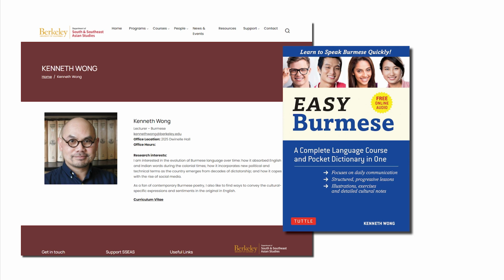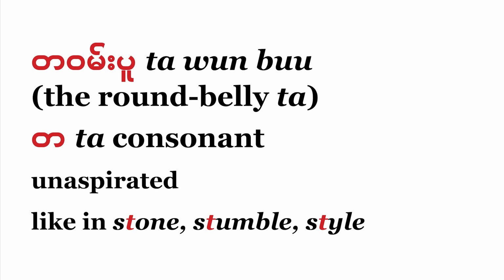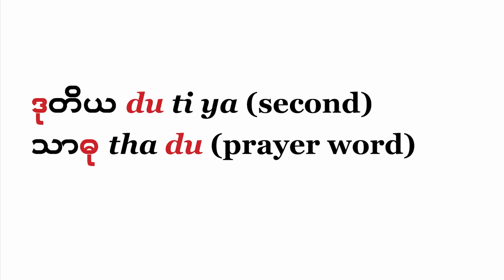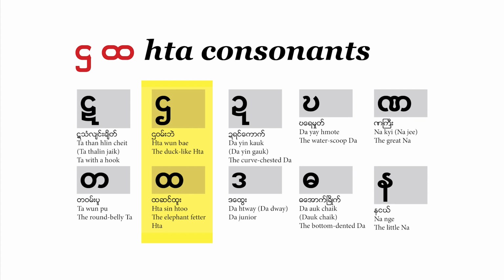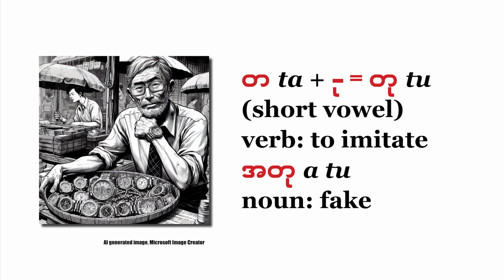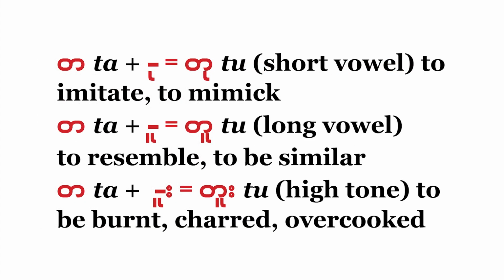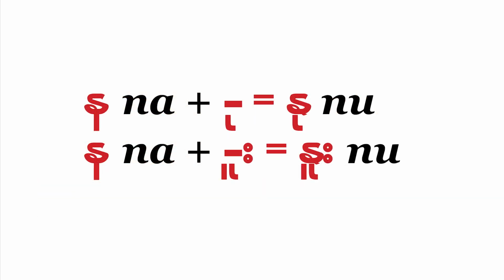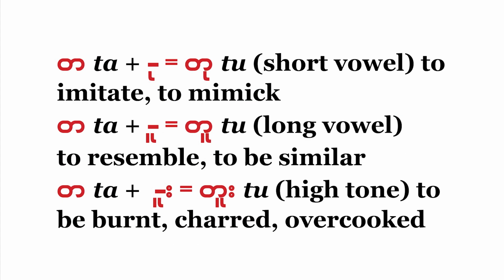Reading Burmese Ep 3 Row 3 4 and Uu Vowels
Burmese Reading, Row 3 and 4 of the Alphabet and Uu / Oo diacritics